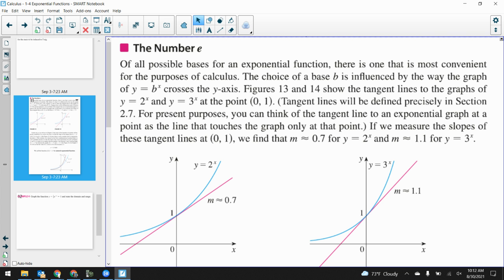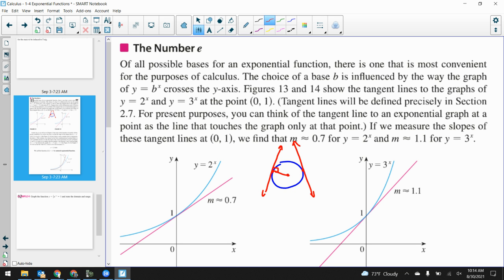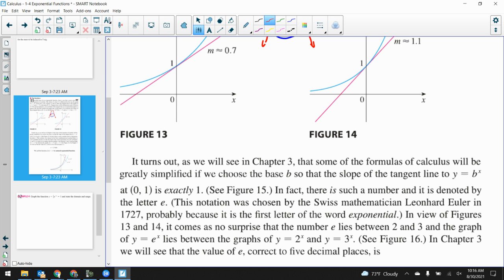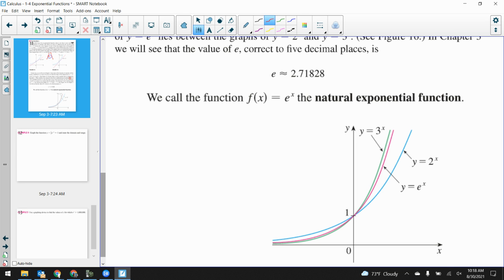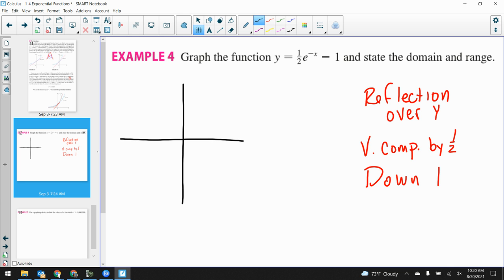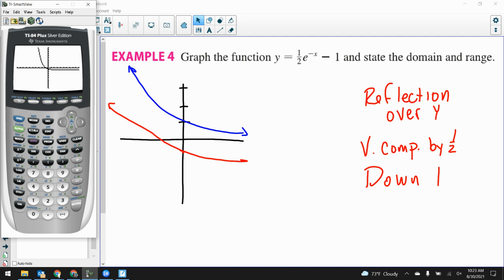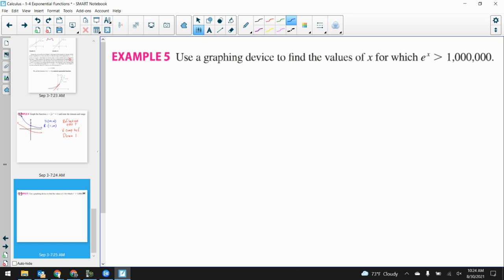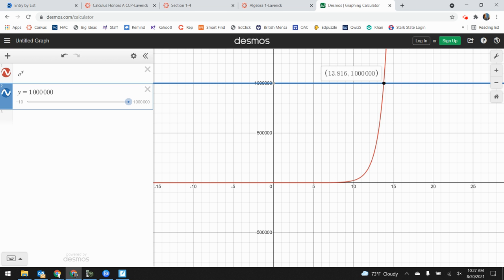Calculus: Section 1-4 Day 2: 8-30-21